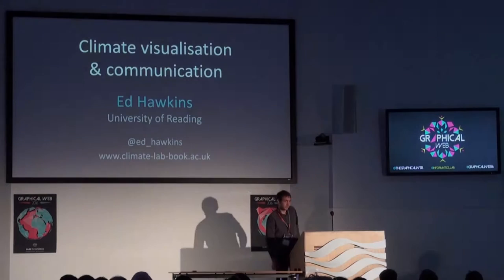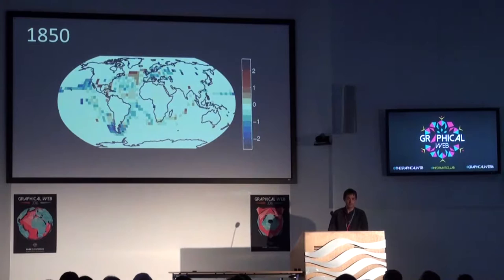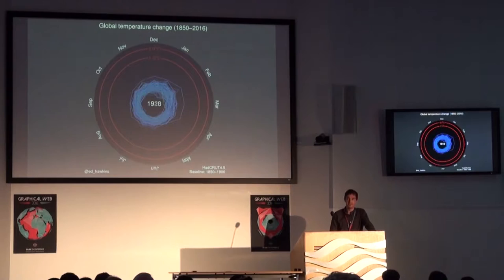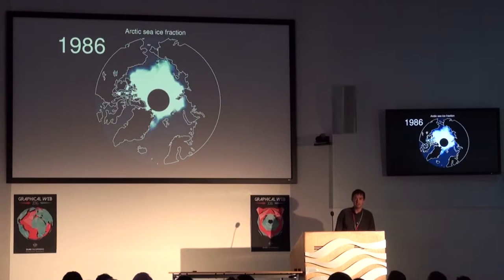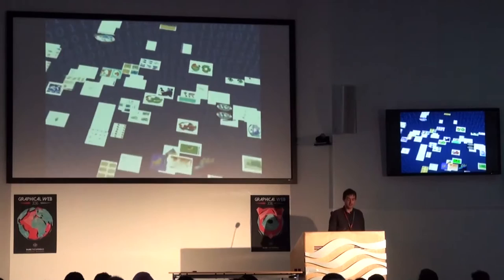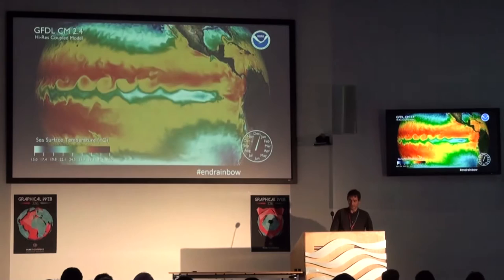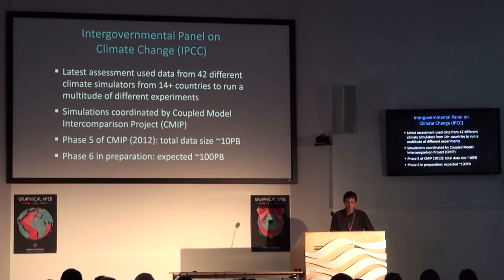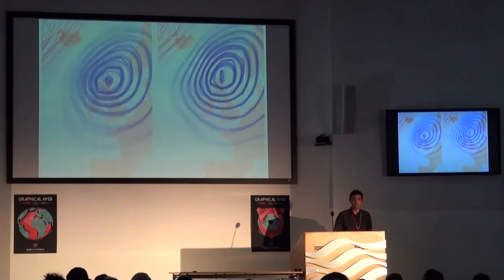Ed Hawkins - Climate Visualisation and Communication @ Graphical Web 2016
Ed Hawkins is a climate scientist who (alongside his research) is well known for his climate visualisations. His "climate spiral" animation was featured in the Rio Olympics opening ceremony. In this keynote talk he runs us through his favourite climate visualisations and what he thinks makes them work.